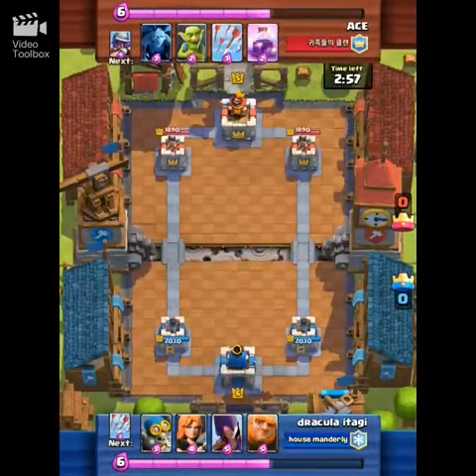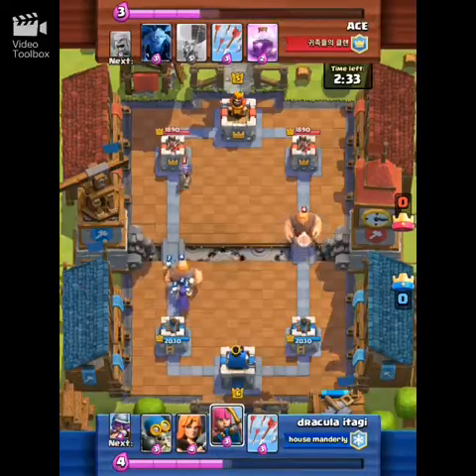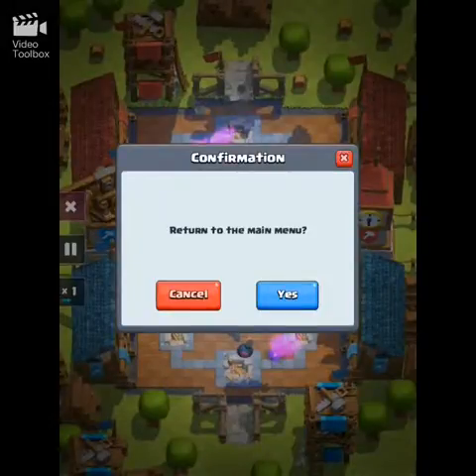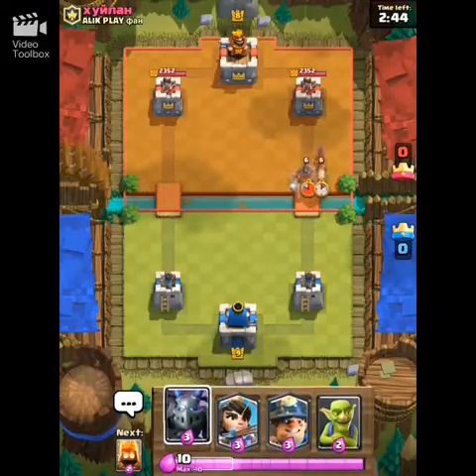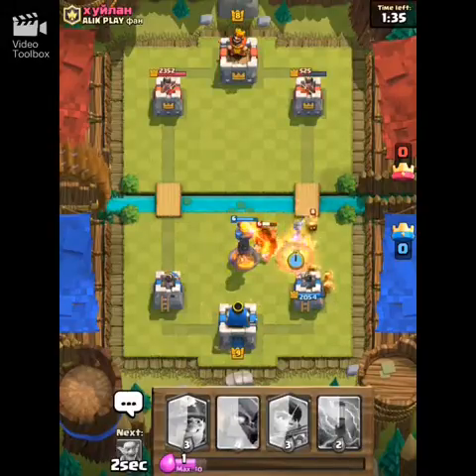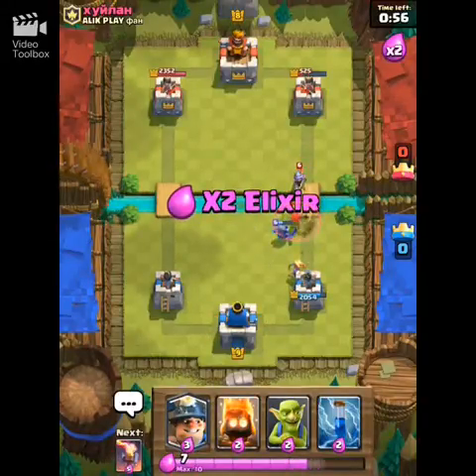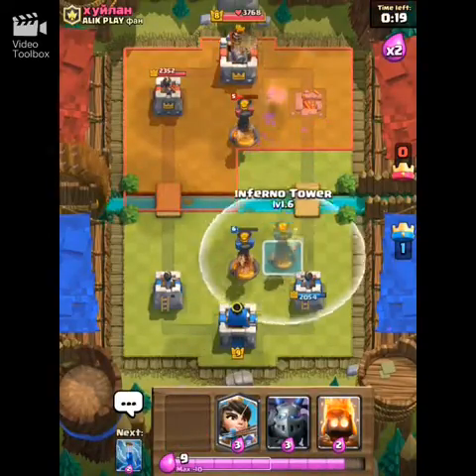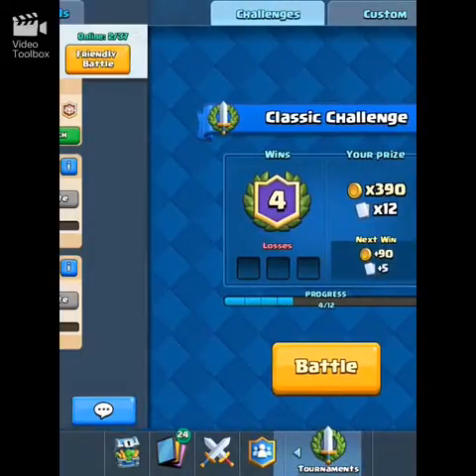WOW!! 3CROWN DRAW! + MINER Deck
Crazy matches!